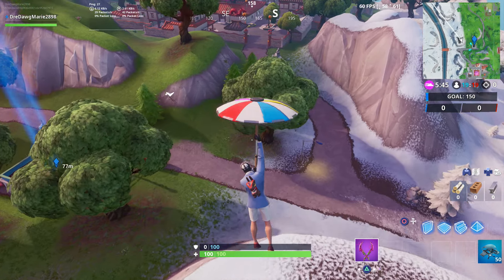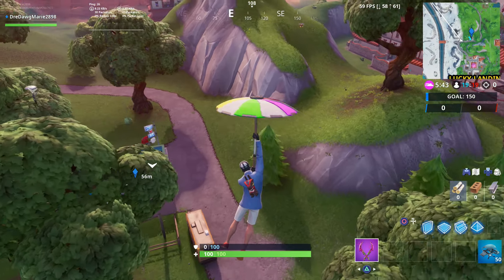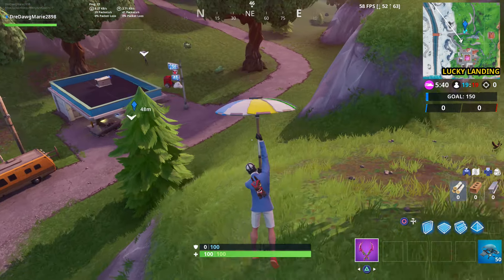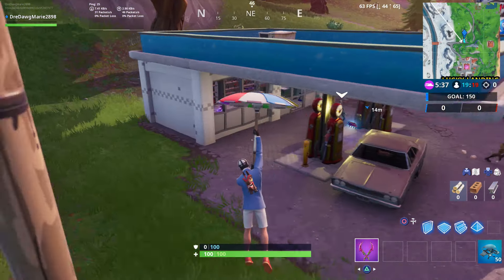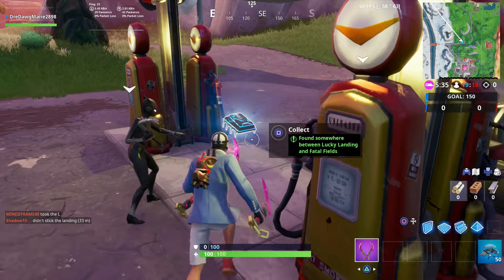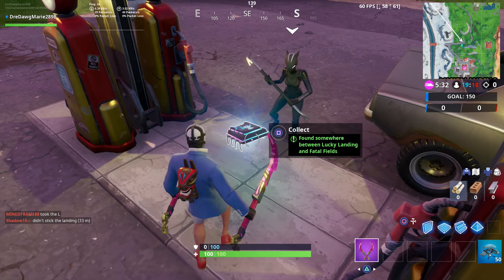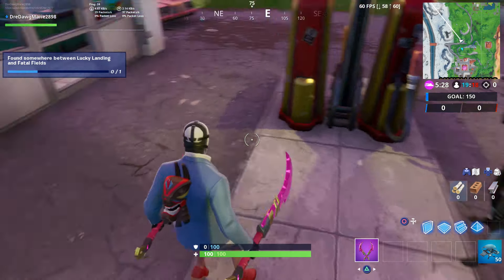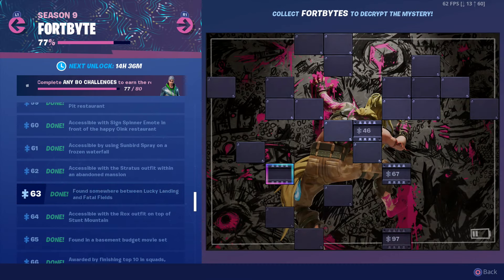Fortbyte #63 location Fortnite: Battle Royale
Location of Fortbyte #63